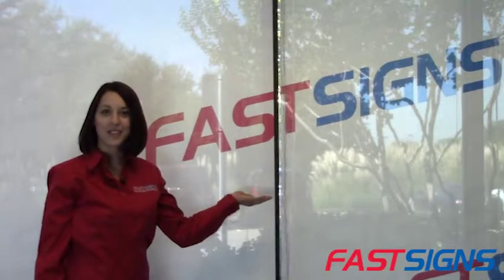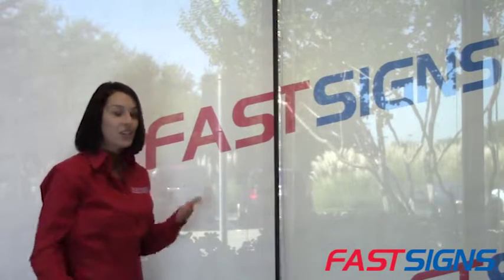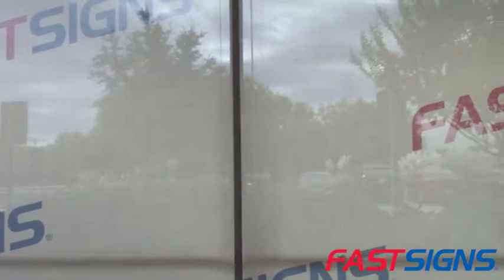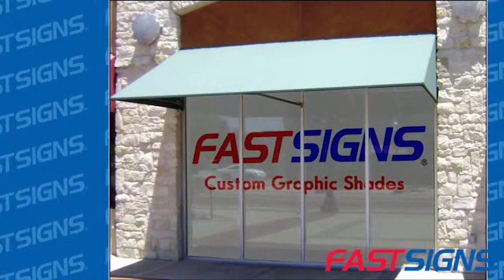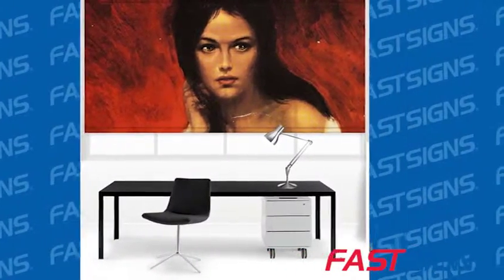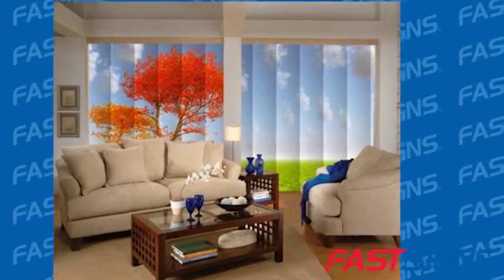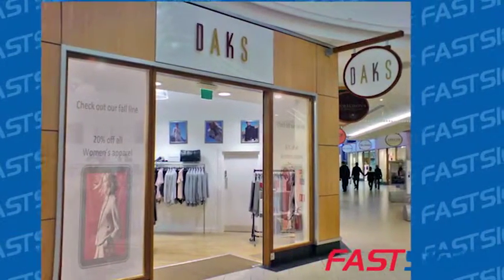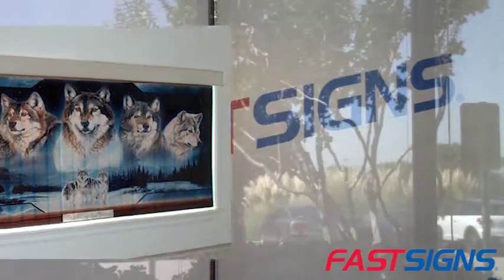Unique Decor and Branding with Printed Window Shades | FASTSIGNS®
Custom, branded window shades from FASTSIGNS® are a unique and unexpected way to incorporate your logo or organizational photos into your office décor. Utilize the blank canvas on your window roller shades to extend your branding and company personality, offering a more comfortable atmosphere for employees and visitors, without giving up your view of the outside.